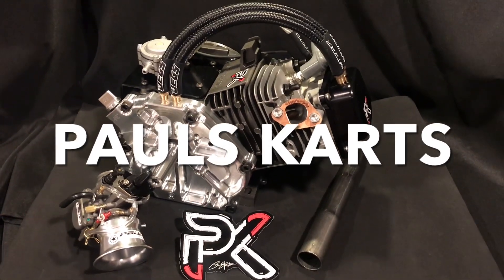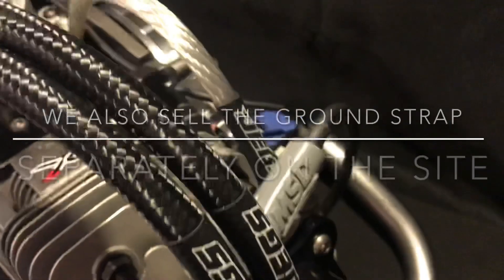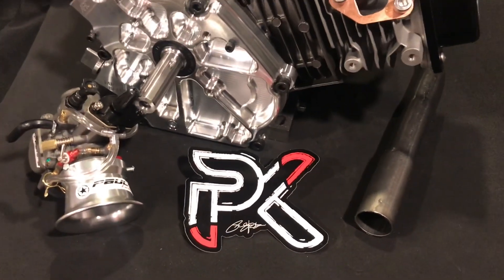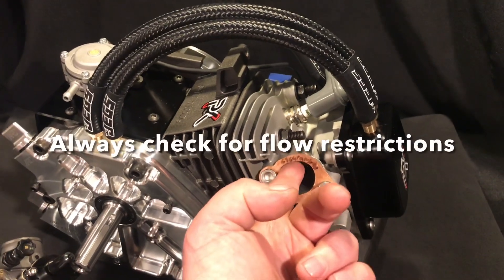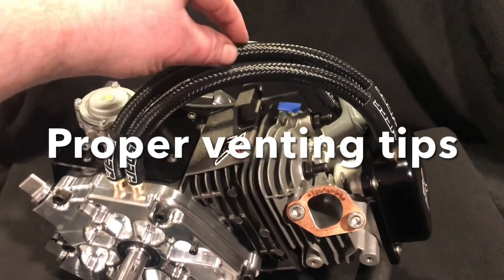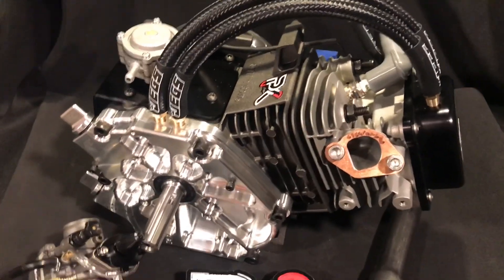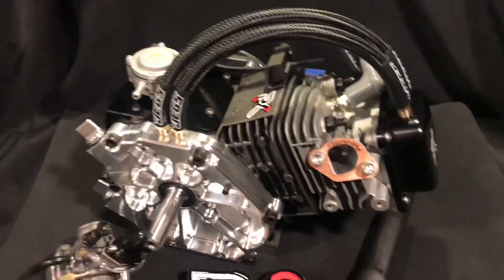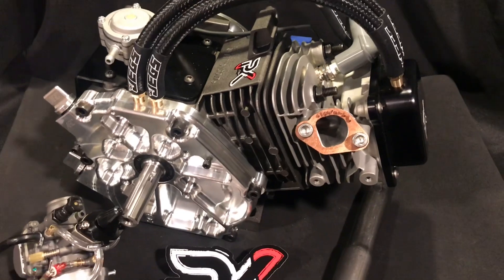3” Tillotson 🔥 Possibly best small block this year. The builds are getting so nice! Paulskarts.com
Available now at Paulskarts.com